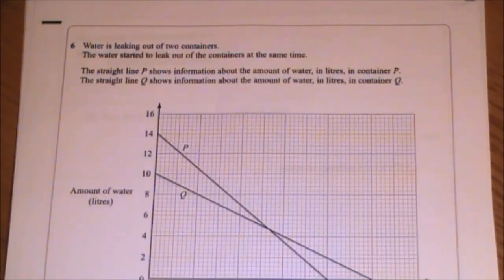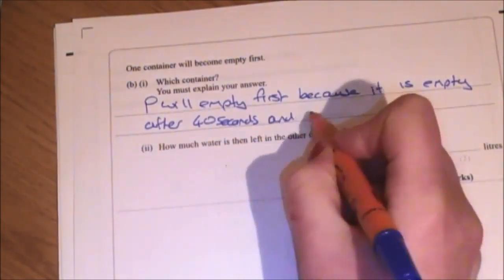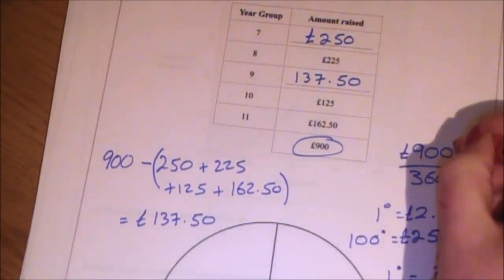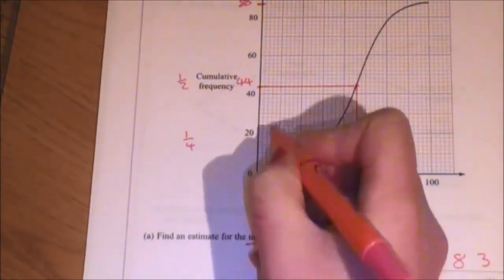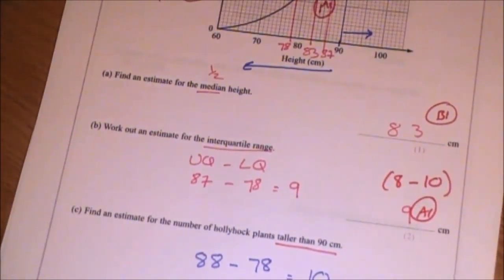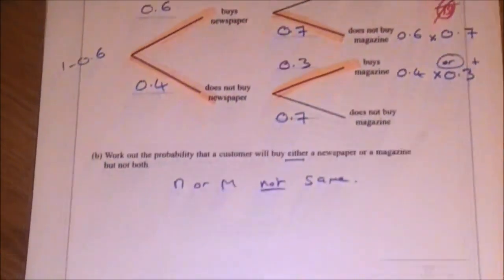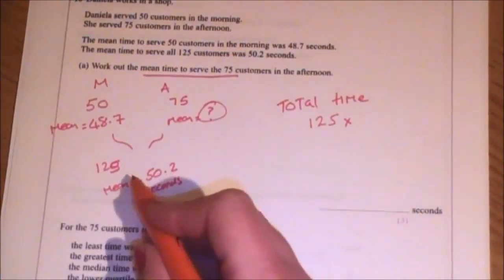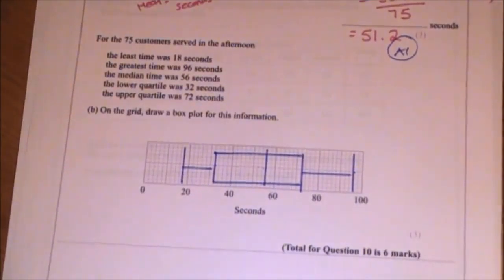March 2012 Unit 1 Q6 to Q10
Due in Marked on Monday 23rd March 2015